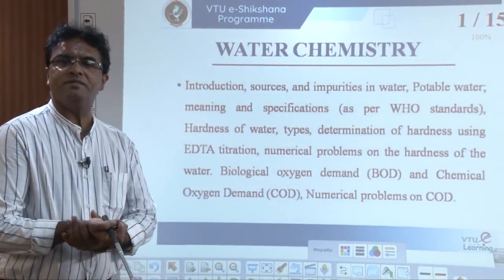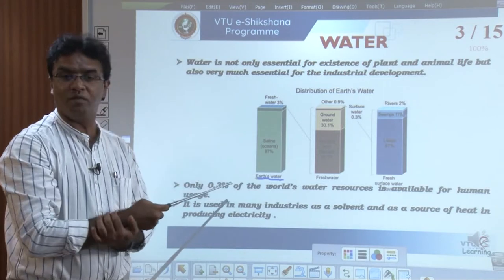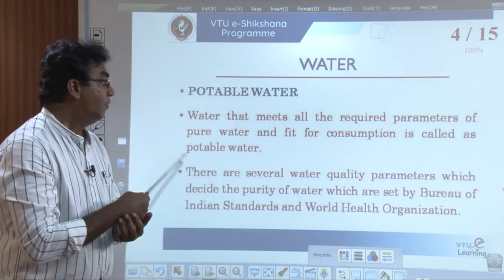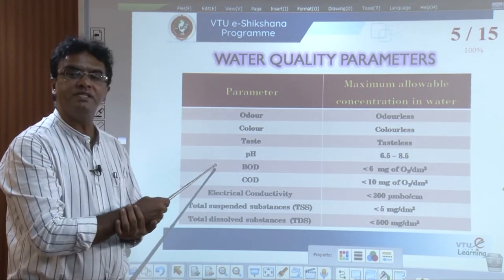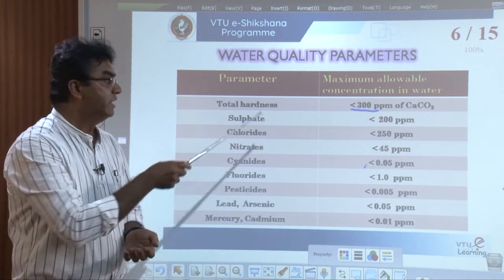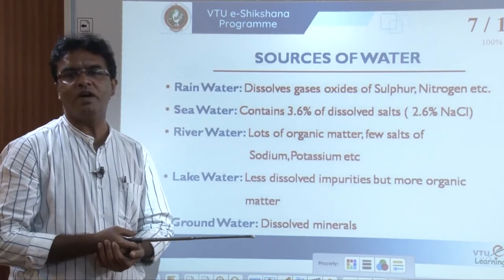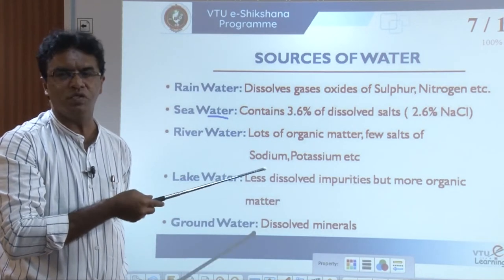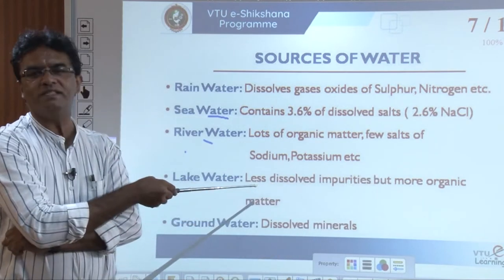Module 5 -Lecture 1